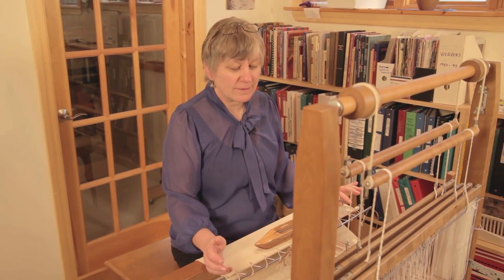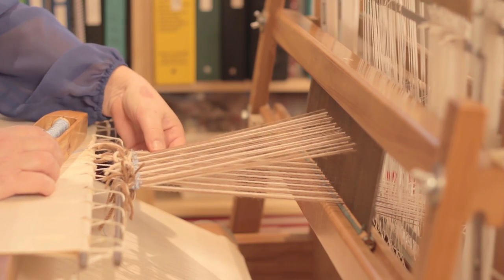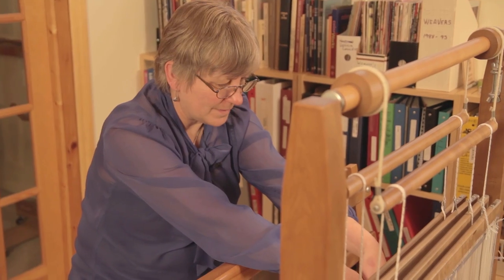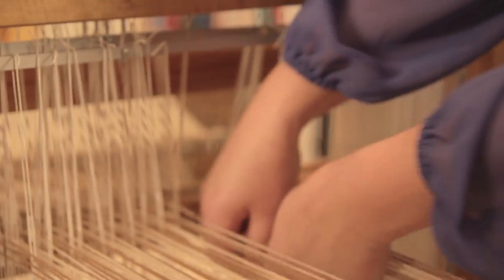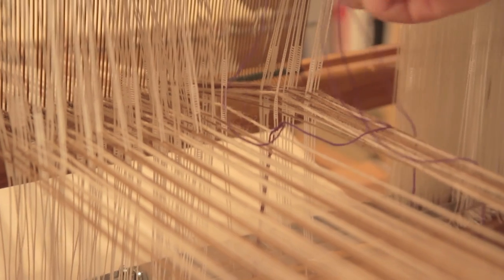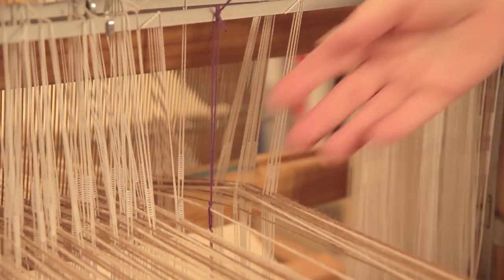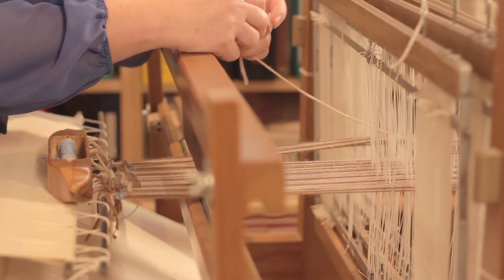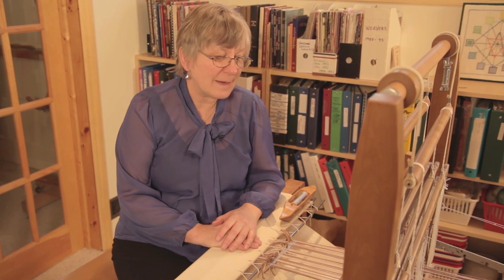Weaving Basics: Making a Repair Heddle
In this session of Weaving Basics, we will learn how to make a repair heddle to fix a threading mistake.

Instruction by Jette Vandermeiden from Teanaustaye Textiles Weaving Studio

Filmed and edited by David Killing